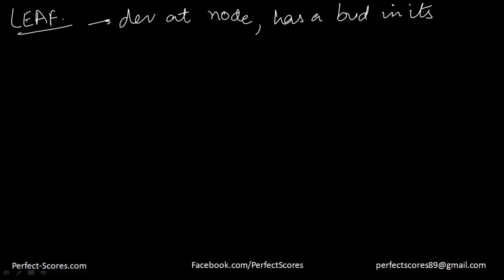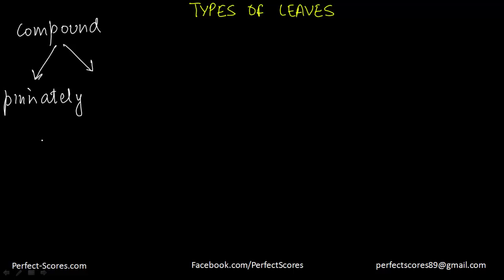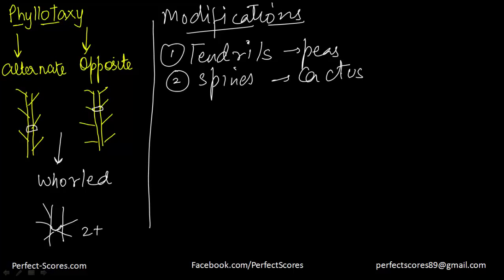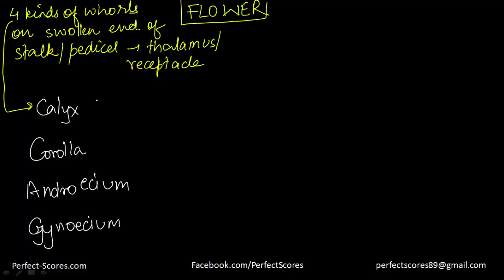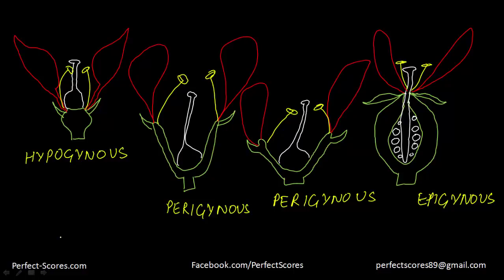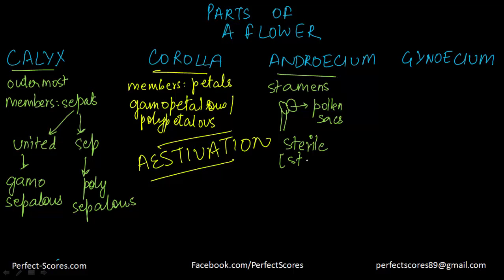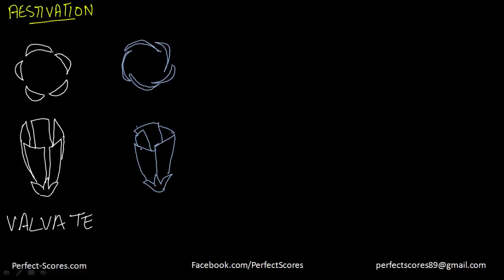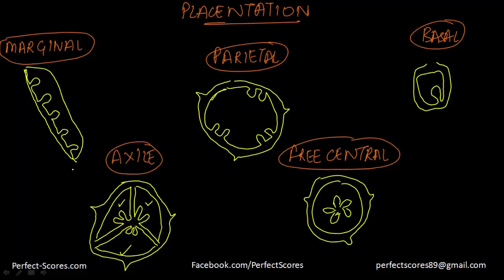Biology - Plant Physiology - Leaf and Flower - (SAT Biology)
Learn about leaf and flower.